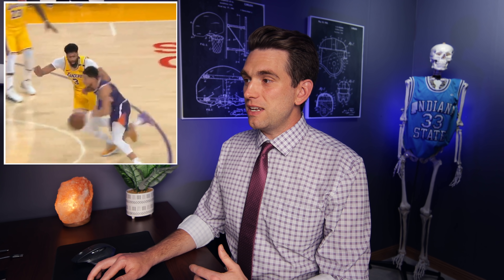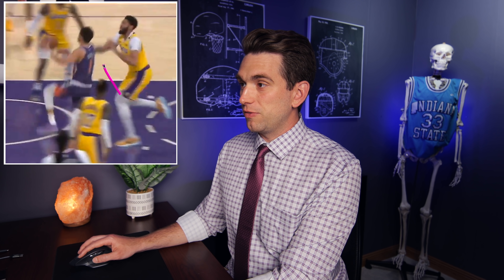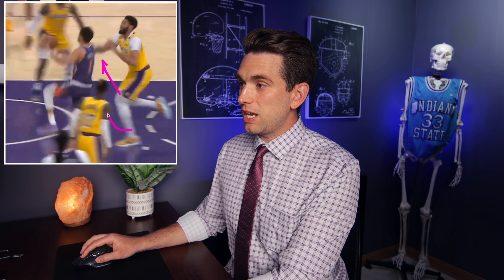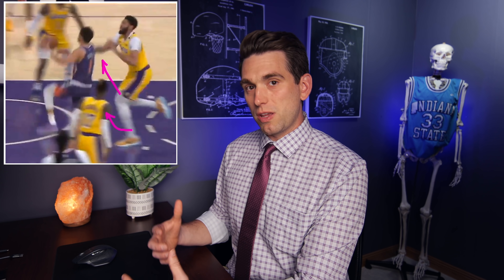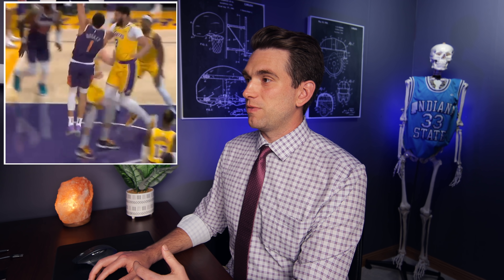Doctor Reacts to Anthony Davis Getting INJURED AGAIN In Game 6 Lakers vs Suns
Anthony Davis was forced to leave Game 6 in the first quarter after hurting his groin again. Unfortunately this could spell even worse news for the Lakers if they are able to force a Game 7 or advance further as there is real risk that the injury could be worse. We'll break it all down in this video including the specific play that was the final straw for Anthony Davis.